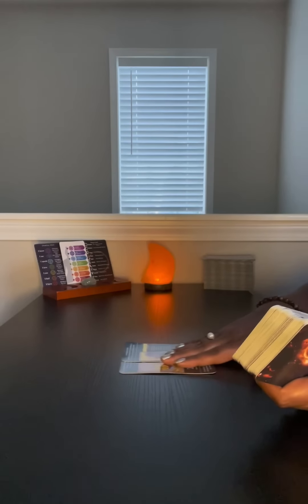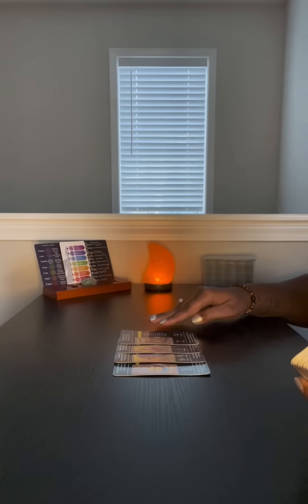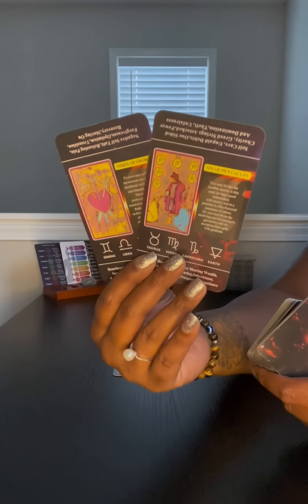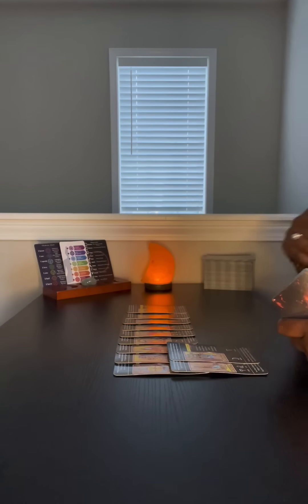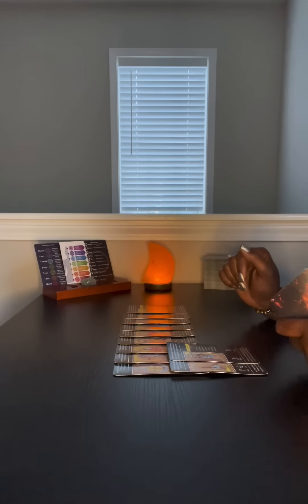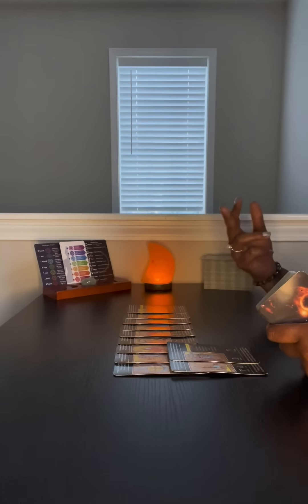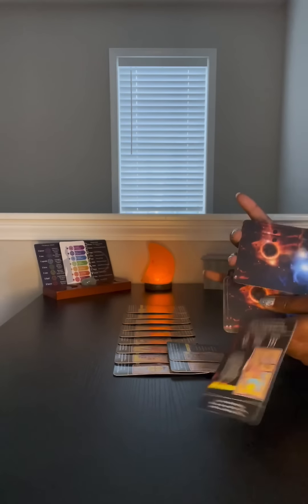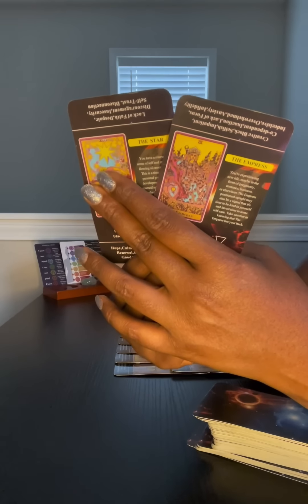She’s done this for years to prove she’s the DF but the ongoing turmoil of their life says different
Hi everyone! I’m Mami Wata, and I be knowing. 🔮

Rely on God, not Tarot! For clarification only!

 If it doesn’t apply, let it fly!

I ONLY OPERATE ONE OTHER SOCIAL MEDIA PLATFORM! LINK IN FEATURED CHANNELS!

Click the link for more info on me! 💫

I DON’T HAVE SOCIAL MEDIA AND I NO LONGER OFFER PERSONAL READINGS! DON’T GET HOODWINKED YALL!

But if you need one, check them out!